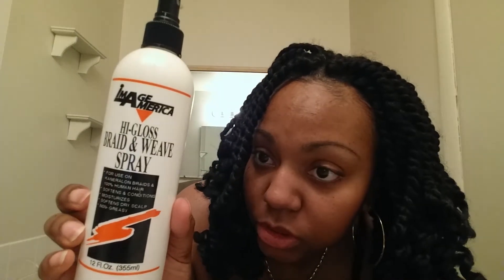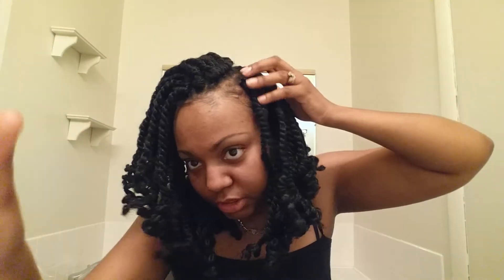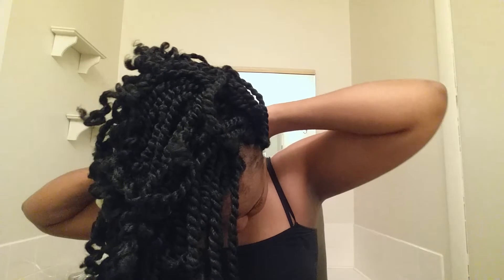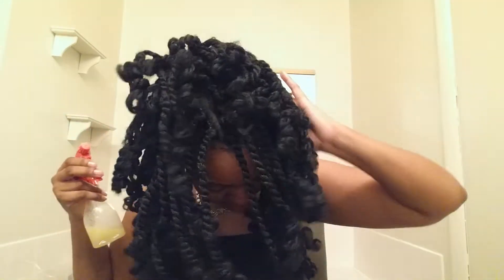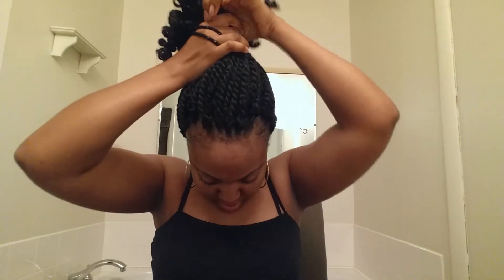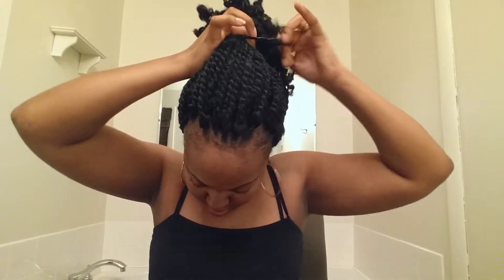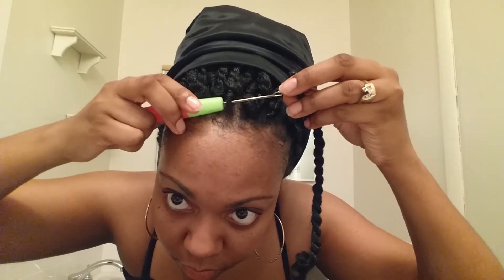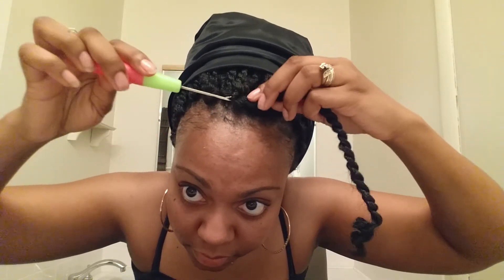How to maintain your crochet twist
I show you what to use to maintain your crochet twist!